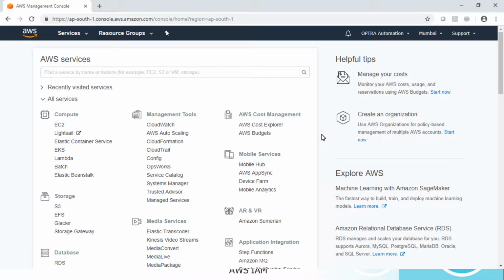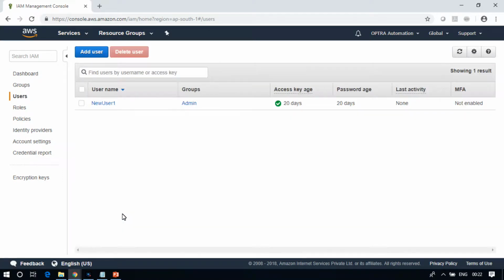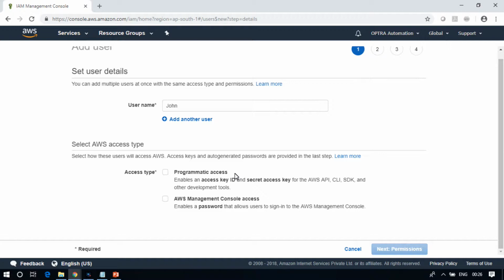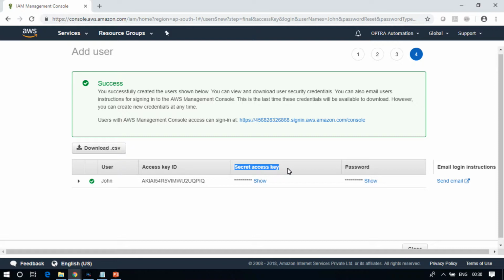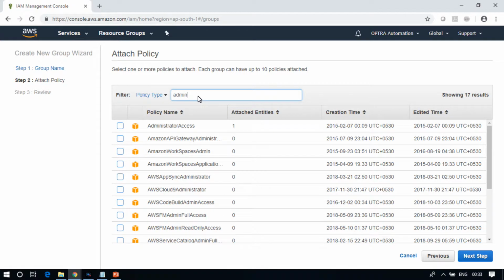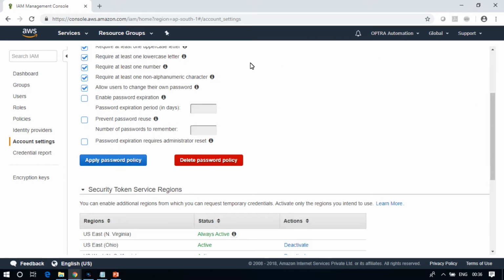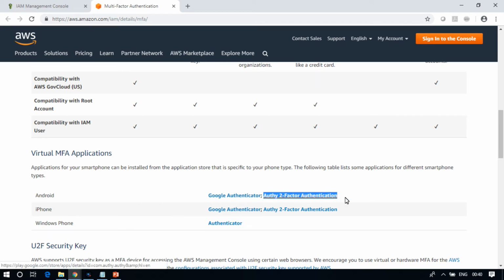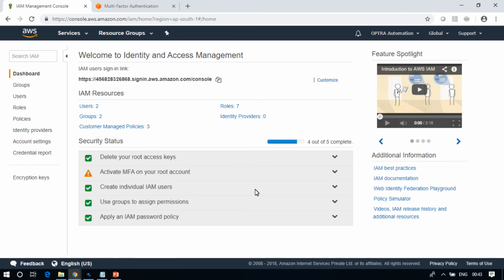Lesson 5 IAM LAB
This is an Identity & Access Management LAB. We have discussed about the User Creation , Group Creation , Policies, IAM Roles, Multi Factor Authentication.